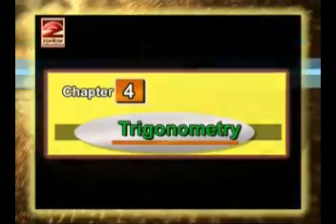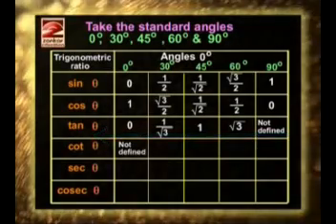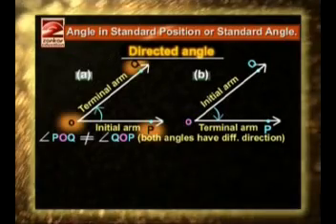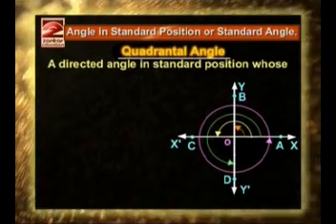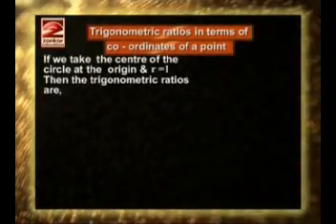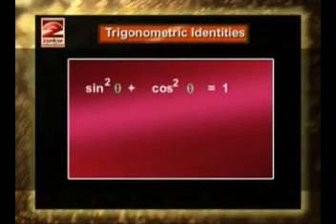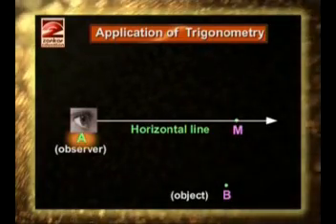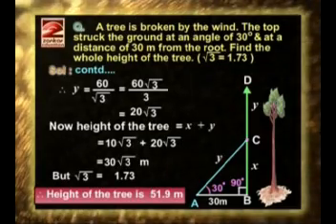Trignometry Chap 04 geometry 10th std maharashtra board